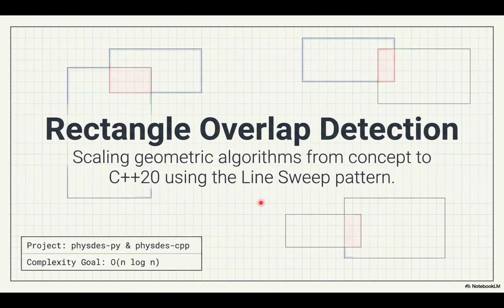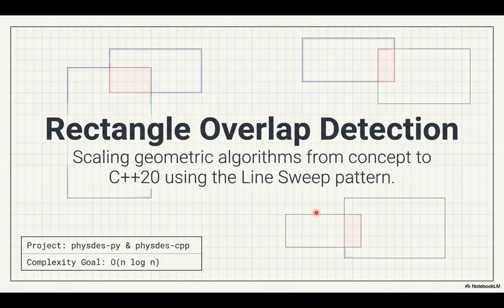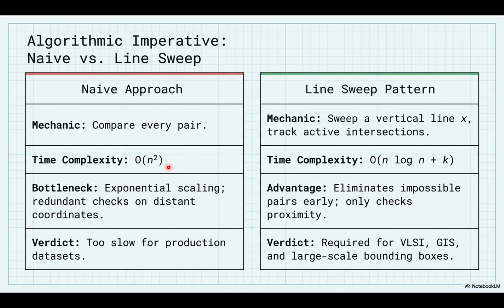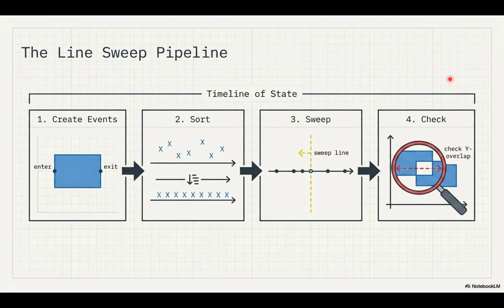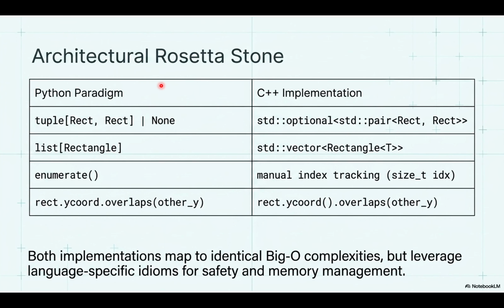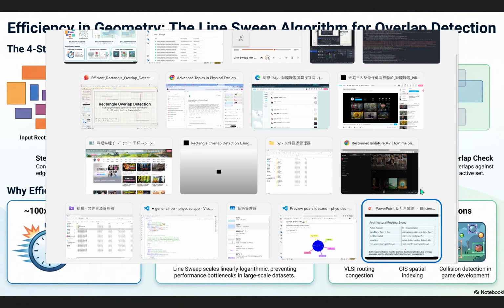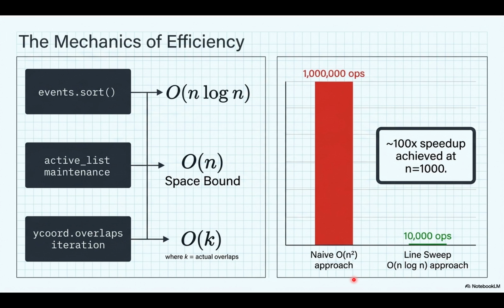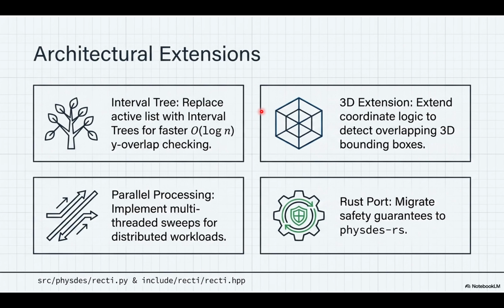🎙️Line Sweep for Efficient Rectangle Overlap Detection